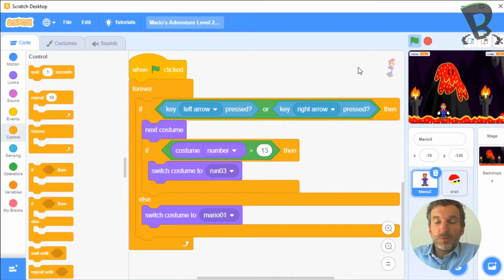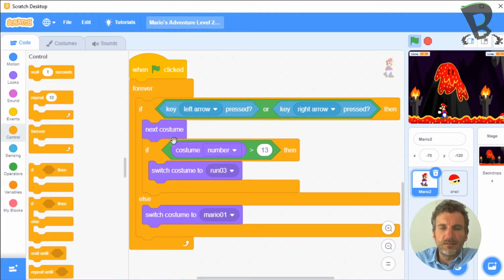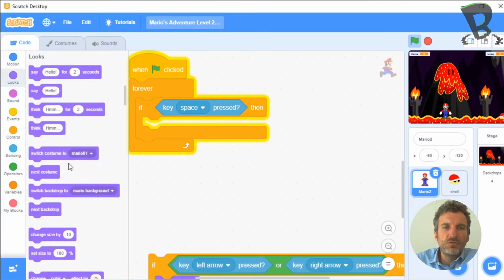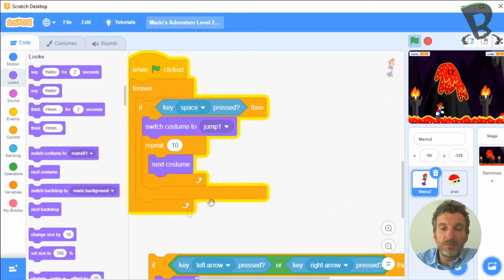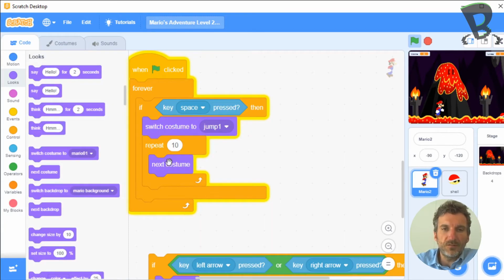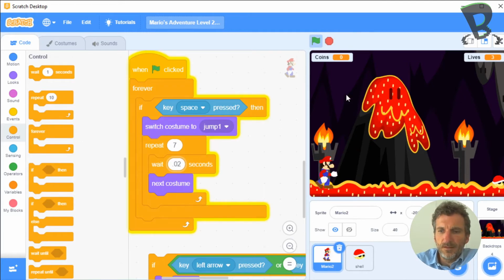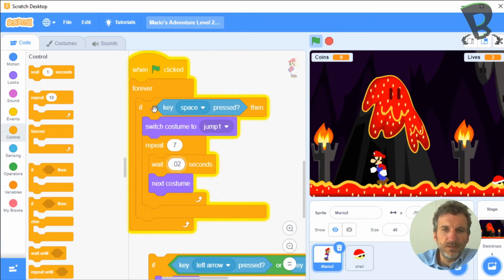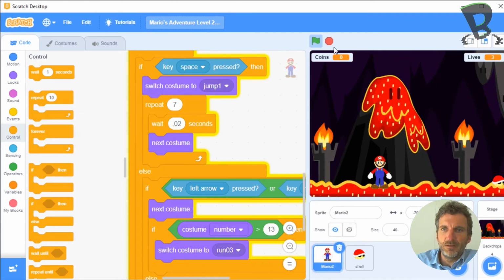Scratch 3: LVL 2 Mini Mario Game - Animating a Jump (Part 3) | S05E05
Dave shows us how to finish the code for our jump animation. Mario will be dodging that red shell in no time!

Level-Up your coding and artwork skills in this fun and challenging series. Students will take on advanced character movements and level design to make characters, levels and gameplay that are entirely unique. Previous coding experience in Scratch, Byte Camp's - Intro to Coding camp, or Byte Camp's Online Learning Series is recommended as a prerequisite.